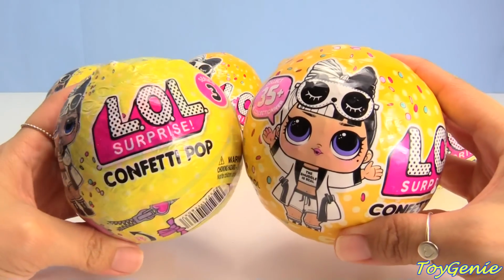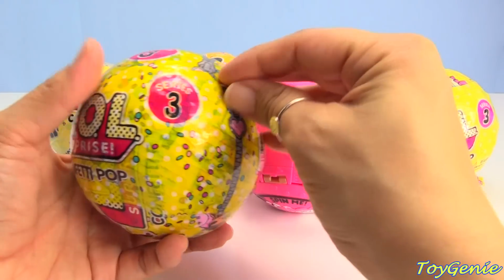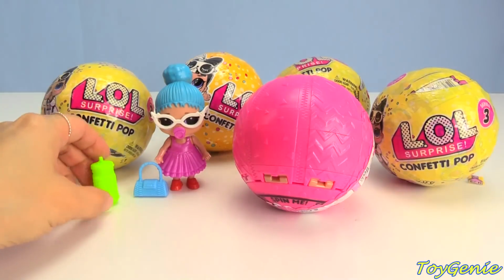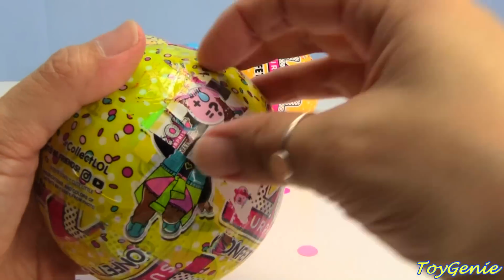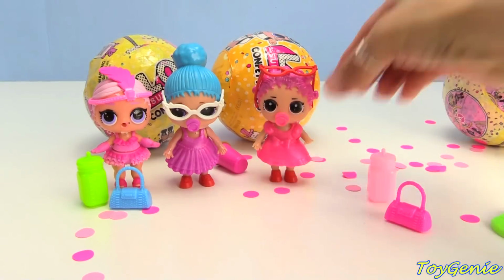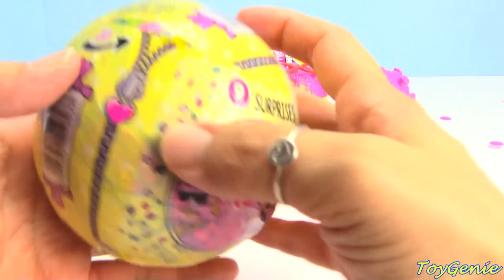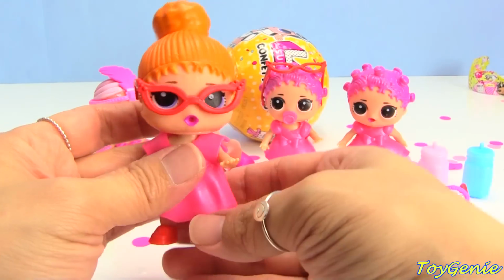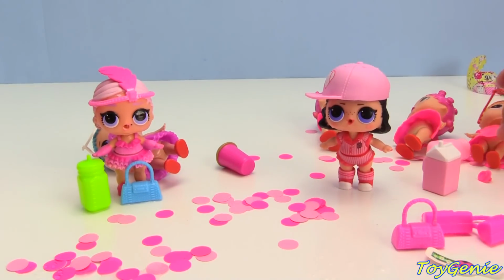Opening FAKE or REAL LOL Surprise Confetti Pop Series 3 Wave 2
Opening FAKE or REAL LOL Surprise Confetti Pop Series 3 Wave 2 with Toy Genie.  Can you tell the difference between the real LOL Surprise Confetti Pop Doll and the Fake LOL Surprise?  Which one do you like better?  In this video we take a look at Real and Fake LOL Dolls to see the differences.